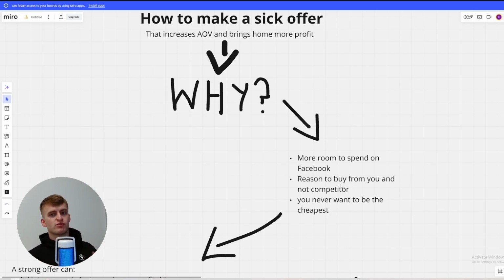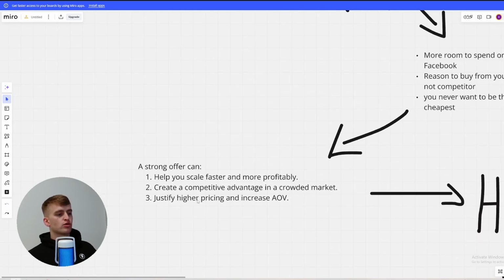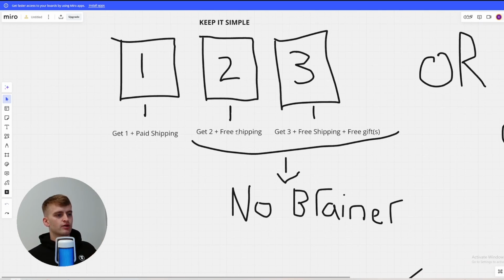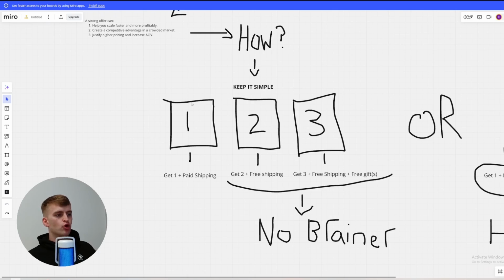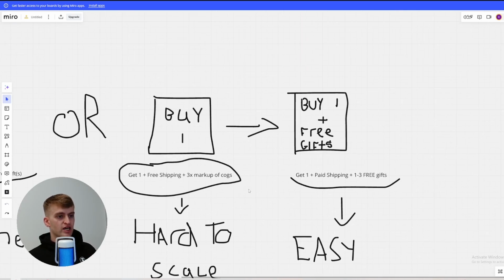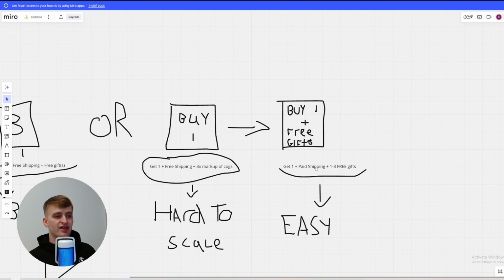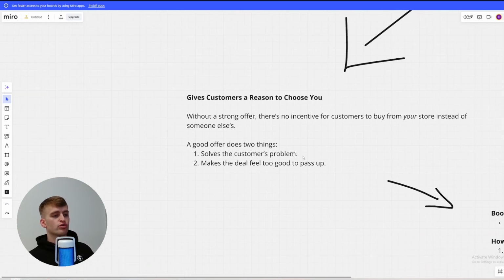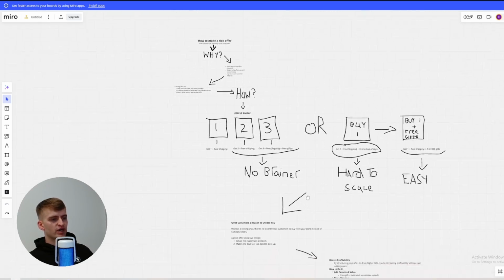Creating a Dropshipping Offer That Brings Home Cold Hard CASH 2025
very very quick video showing you how simple it is to create a winning dropshipping offer for your store in 2025, we still run these type of offers up until this day and perform extremely well